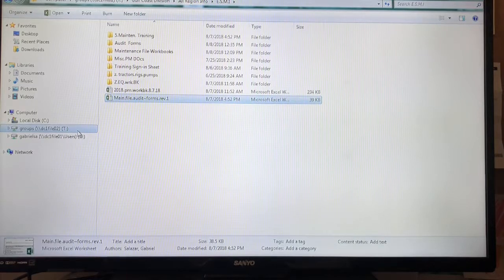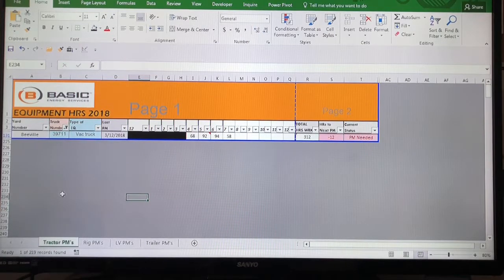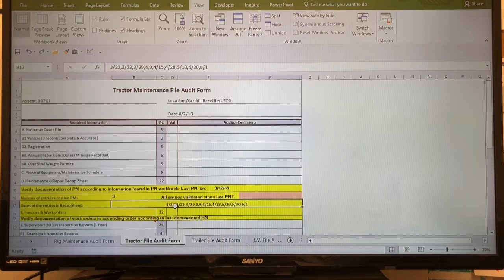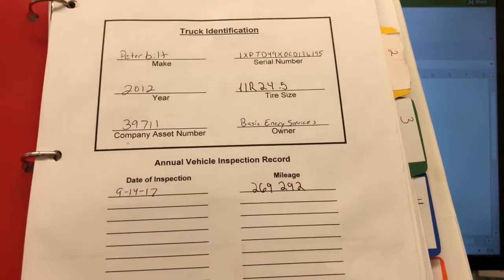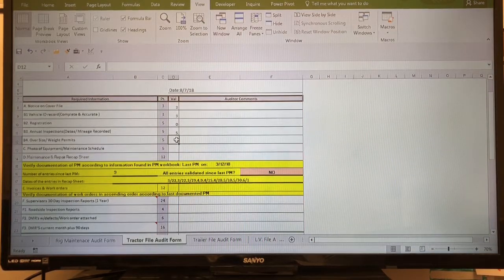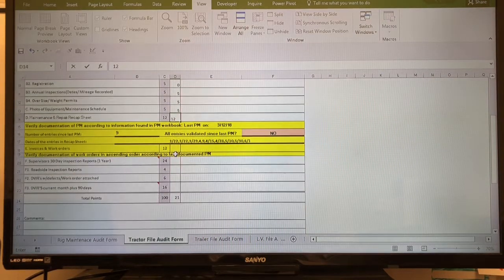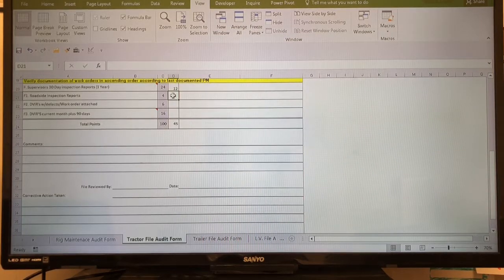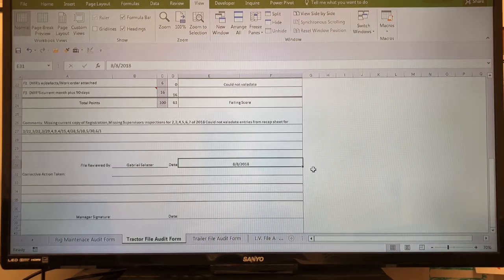Auditing Maintenance Files